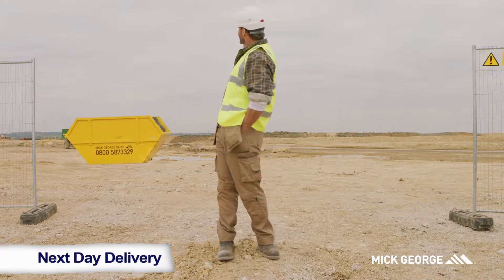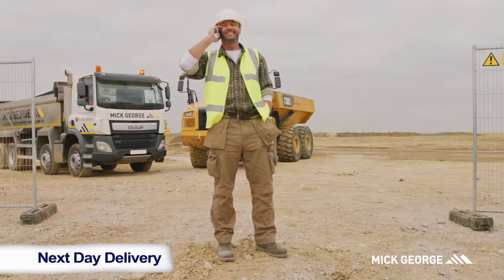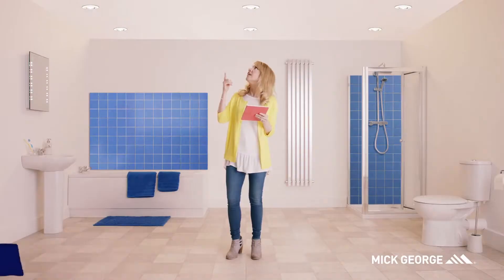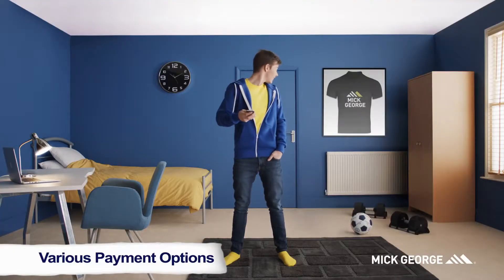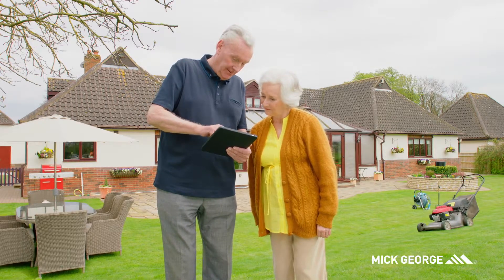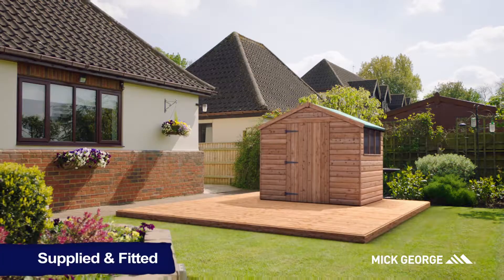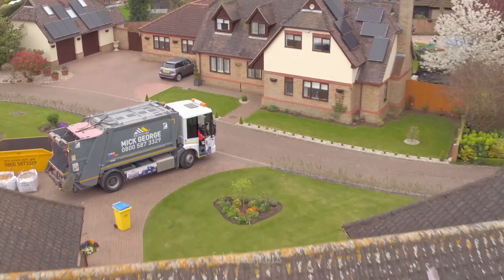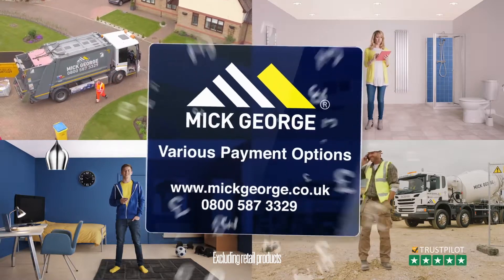Mick George TVC - Bruce Duncan Voiceover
TV Commercial where I said some stuff.